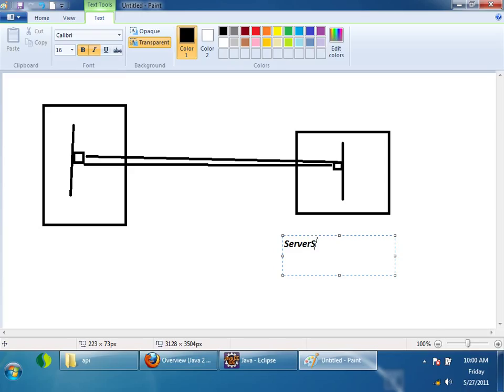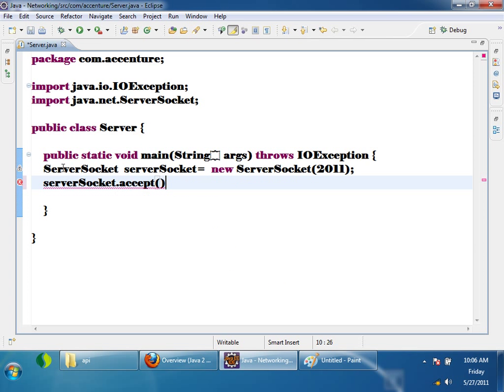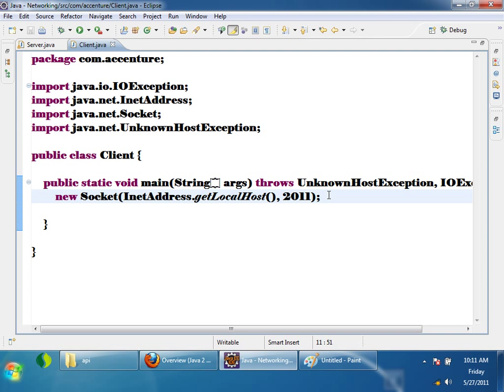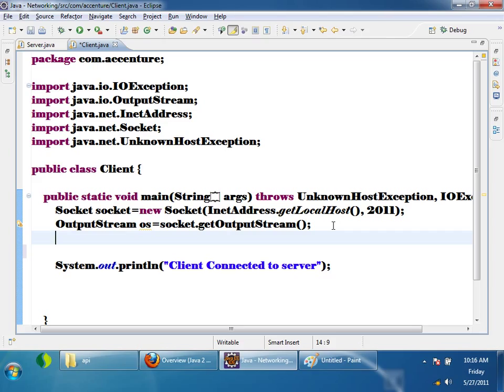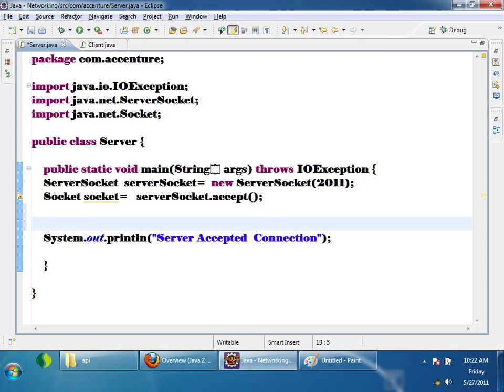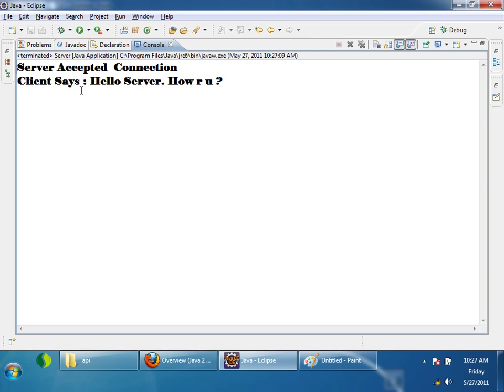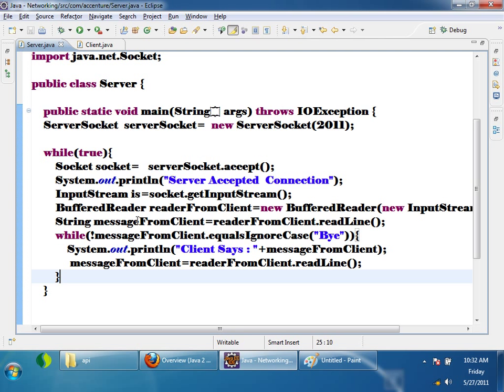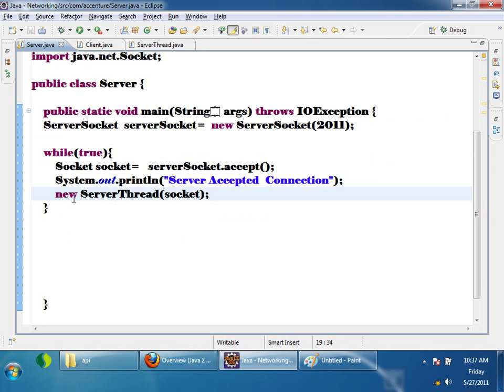14 Java Networking